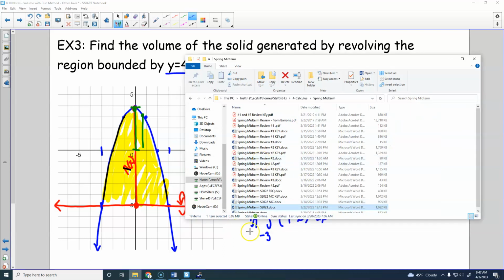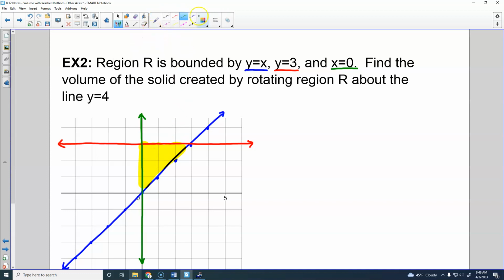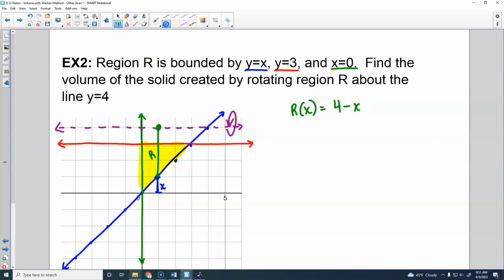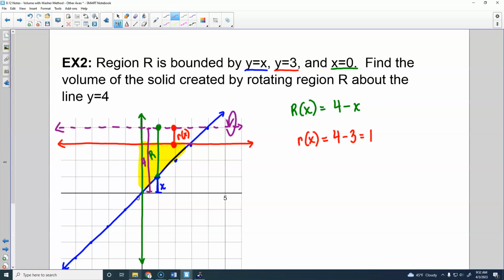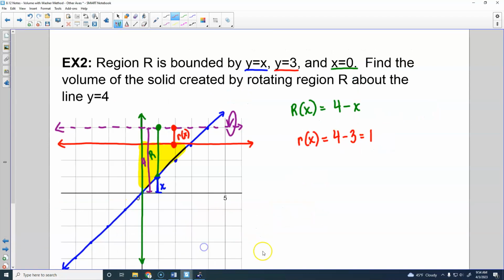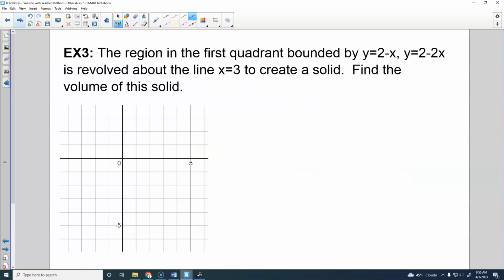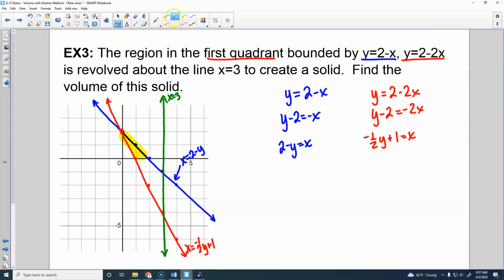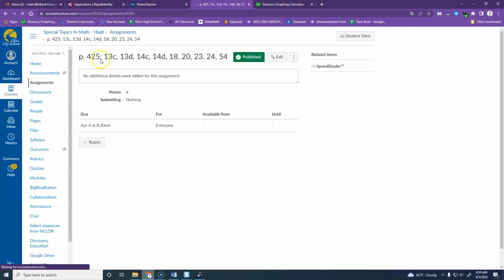AP Calc: Notes 4/3